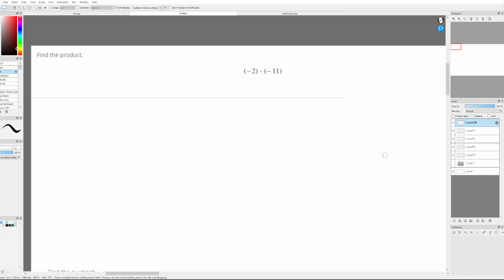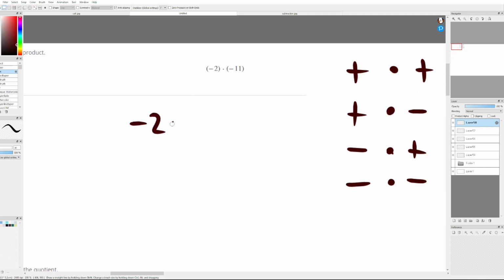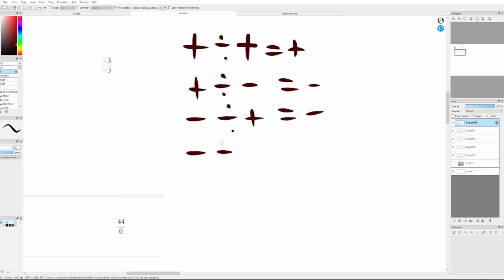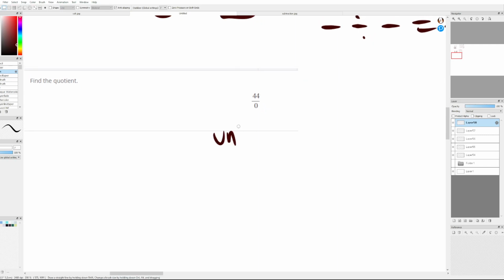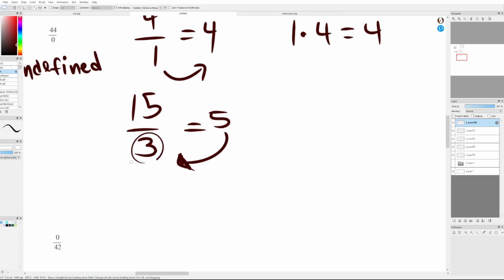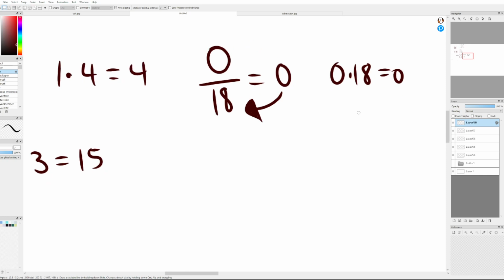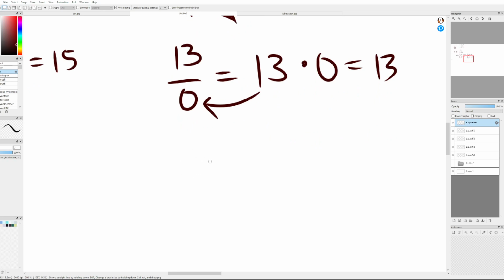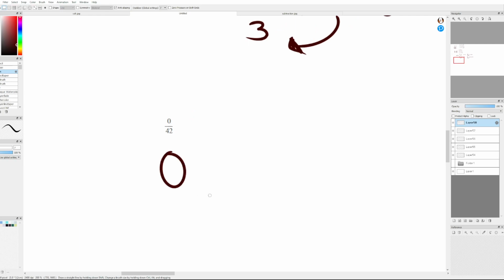2.R.4 Multiplication and Division with Real Numbers